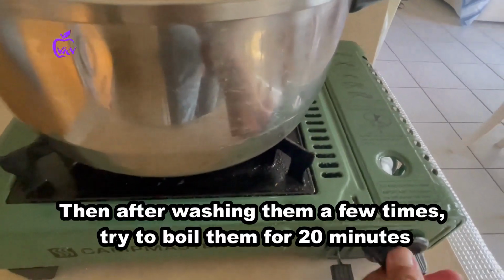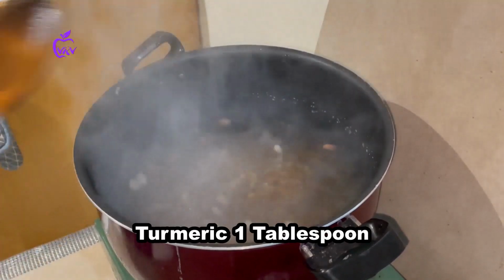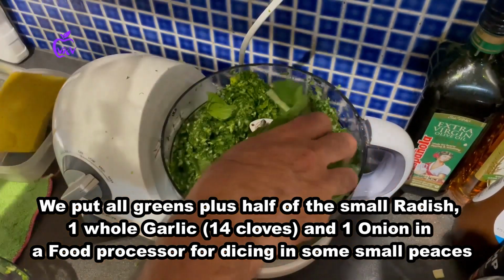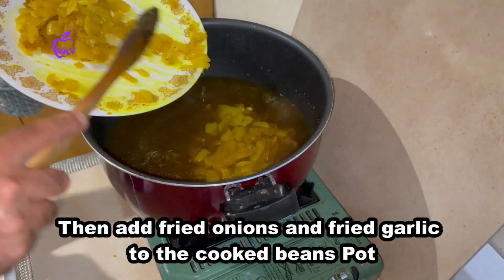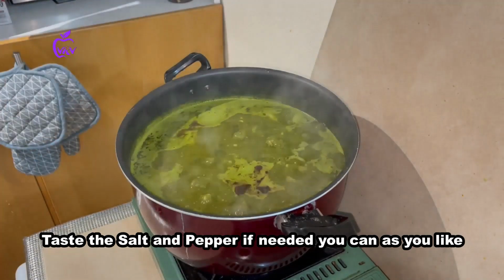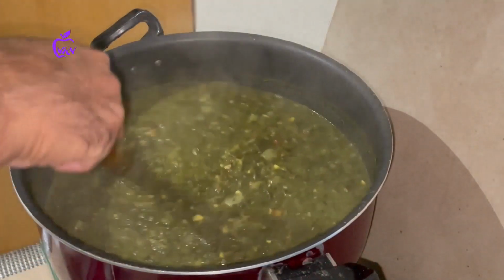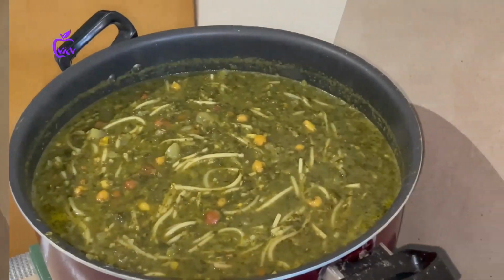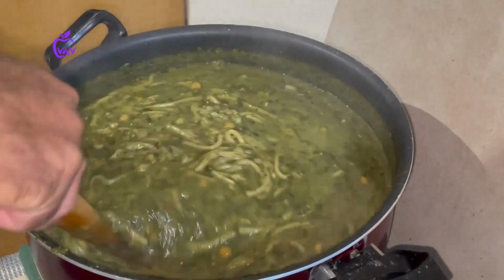The SECRET to Making Authentic Persian Aash e Reshteh at Home!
This Ash e Reshteh is one of the most Papular super yummy Persian foods such as Soup or Potage which you can eat as the main food. vegan 💚 🙂 ❤️
Vegan Aash e Reshteh _ ( Persian Noodle, Bean Hearty Soup or Potage )

Or
Just search VegaHealth

This channel is going to provide traditional herbal and old medical information gradually.

 The ingredients for  Ash e Reshteh

1  Leek, 1 bunch of Parsley, Green Onions, and Dill Plus 1 small White Radish and 120g spinach carefully wash and cut them
Beans:
Pinto Bean, Lentils, White Beans, and Chickpeas half cup each
Turmeric 1 Tablespoon for beans in the Pot and 1 teaspoon for frying onions on the Pan
Black Pepper 1 teaspoon or more
Salt as needed
4 whole Garlic
4 big Onions
1 cup dried Mint (can be found in Persian Stores)
2.5 cups of special dried herbs for Ash  (can be found in Persian Stores)
1.5 Tablespoon Flour
special Noodles for Ash 400-450g
Cut around 400-450g of Ash Noodles (Which can be found in Persian Stores)
300 ml of Vegan Curd